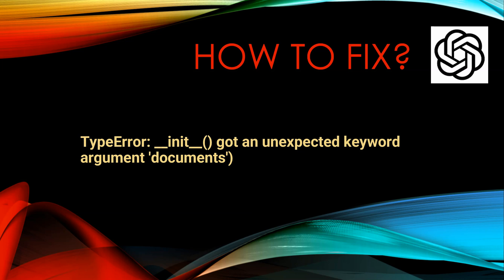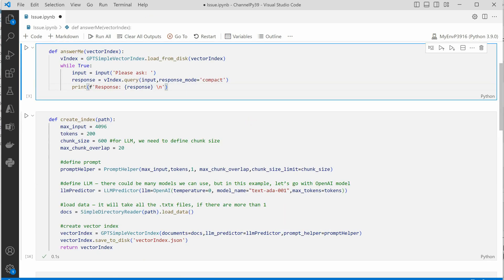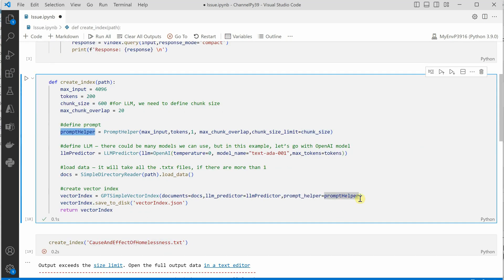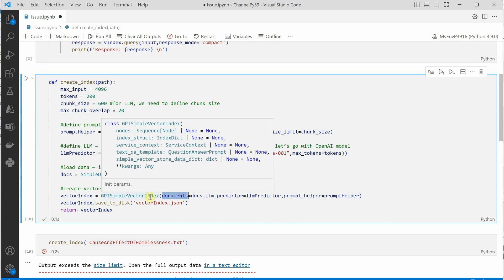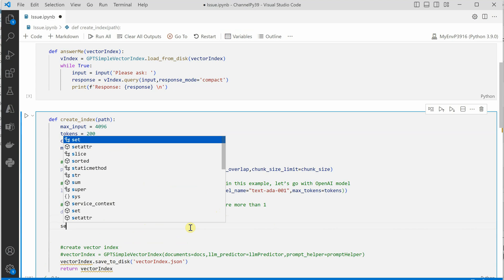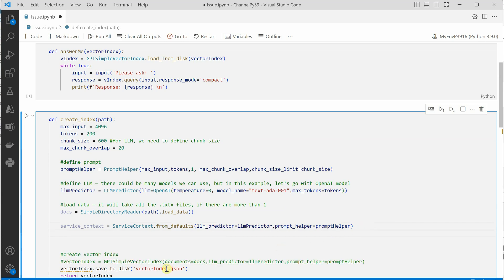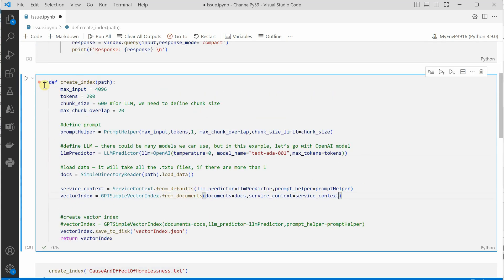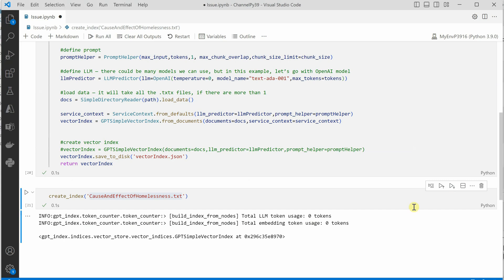How To Fix [OpenAI & GPT-Index] - TypeError: _init_() got an unexpected keyword argument 'documents'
If you are facing error 'TypeError: __init__() got an unexpected keyword argument 'documents' then this video is for you :)